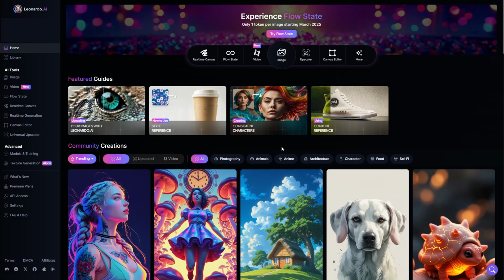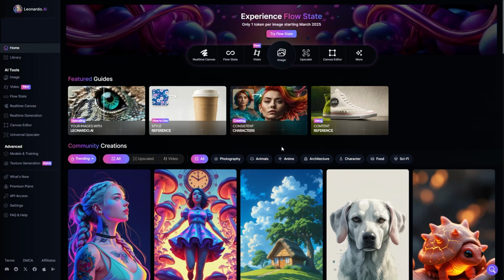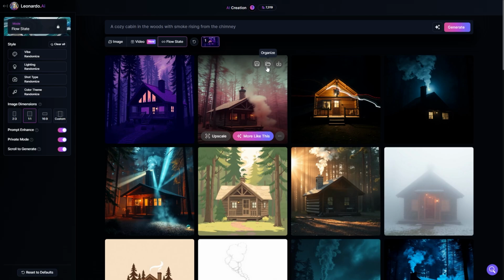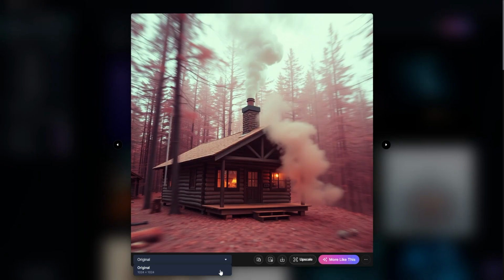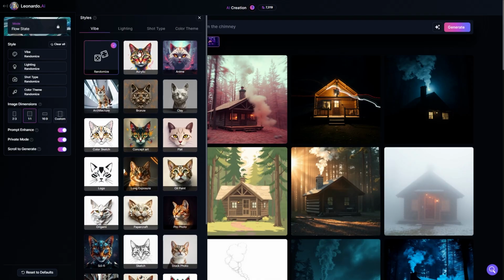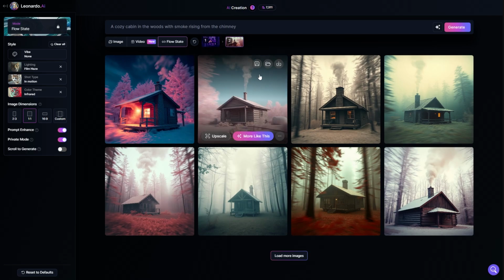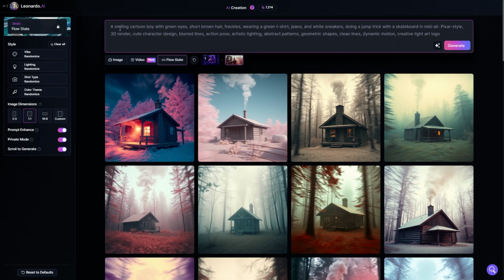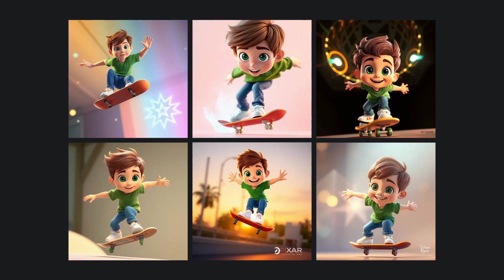Leonardo AI Flow State Tutorial – How to Use It for Free (Full Guide + Tips)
In this video, you'll learn how to use the Flow State mode in Leonardo AI, even with the free version! I’ll explain how to avoid wasting tokens and where Flow State can be useful — whether for presentations, websites, or sticker design.

Timeline:
0:00 Introduction – What is Flow State in Leonardo AI
0:15 How Flow State Works – Key Features Overview
1:38 Free Version Tips – How to Save Tokens
1:57 Image Options – Save, Download, More Like This
3:42 Style Settings – Vibe, Light, Shot Type, Color Theme
4:55 Pros and Cons of Flow State
5:31 Practical Test – Generating a Cartoon Character
6:23 Final Thoughts – When Flow State Is Useful